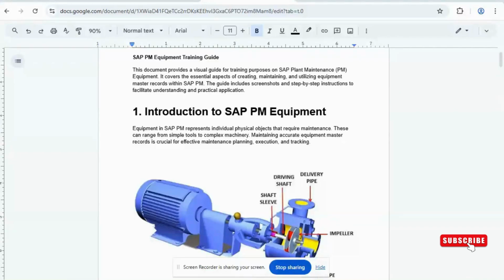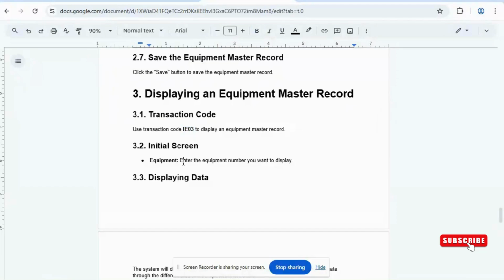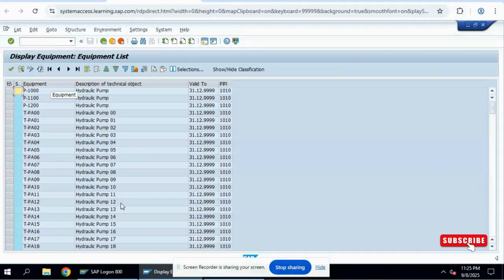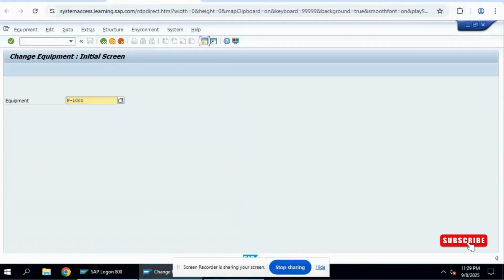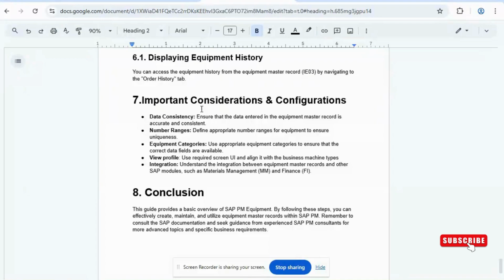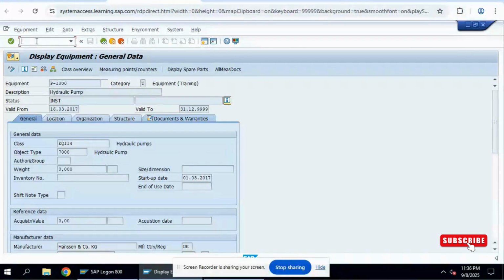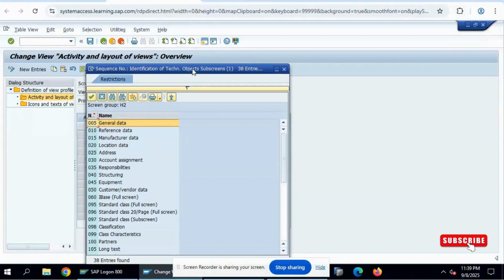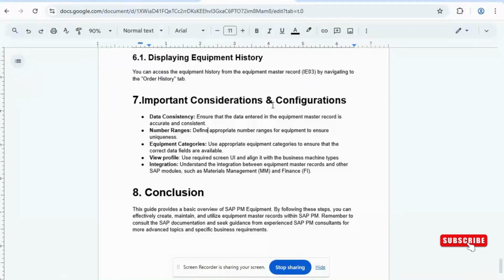SAP PM Equipment Master Part-2: Configuration | SAP Tutorial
Welcome to Part 2 of our SAP Plant Maintenance (PM) tutorial series! In this video, we dive into the Equipment Management aspect of SAP, focusing on how to display, manage  & configure Equipment Master Records, a key element for tracking and maintaining assets across your organization.

🔍 In this video, you will learn:

How to manage SAP Equipment?
Understand the importance of equipment in SAP PM and how it helps in managing physical assets like machinery, tools, and devices.

How to configure Equipment Master Record:
A step-by-step guide to configure equipment in SAP, including entering essential details such as:

Equipment Number Ranges

View Profile

Equipment Category

Key Field Details:
Learn about critical fields in the equipment master record:

Equipment Display/Change
Equipment Deactivation/Activation

This video is ideal for:
✔️ PM Module Beginners
✔️ Asset/Plant Maintenance Professionals
✔️ Anyone new to SAP PM or preparing for SAP certification